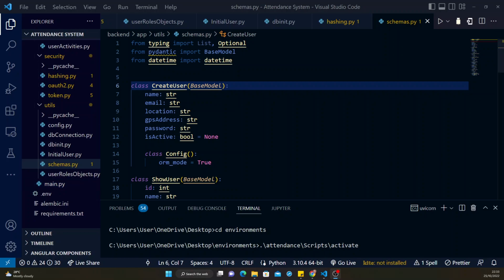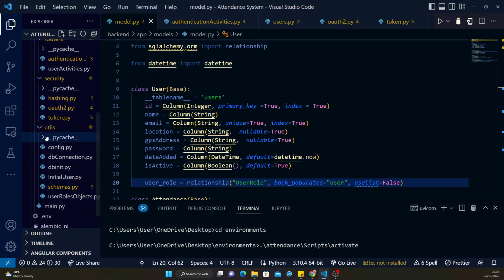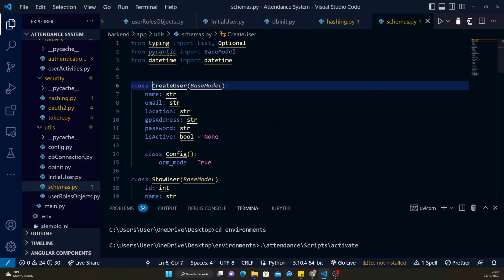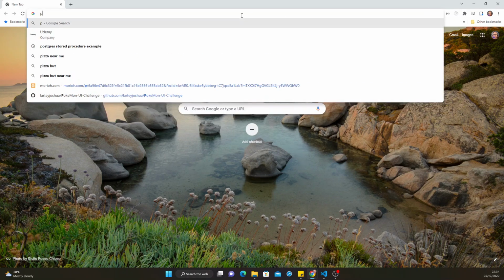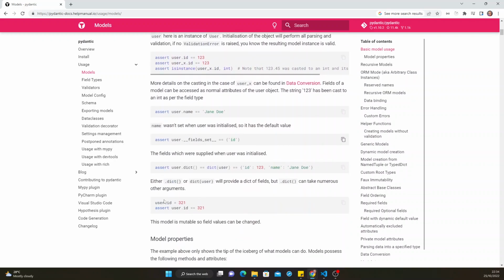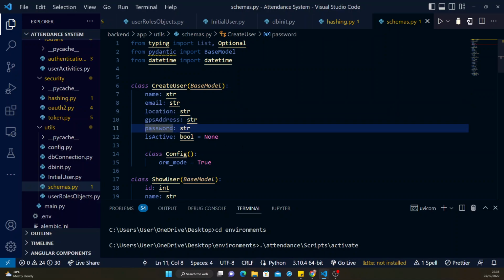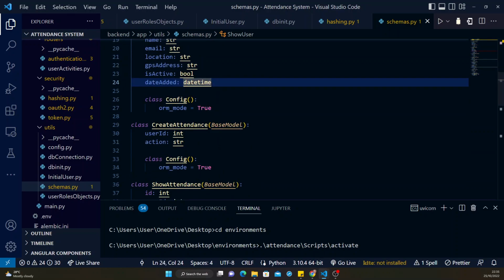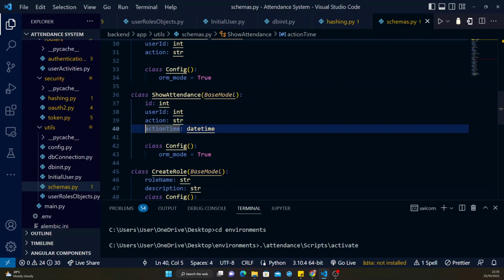A Python programming session with Joshua Lartey a Software Engineer.